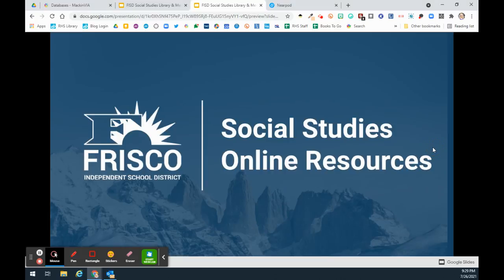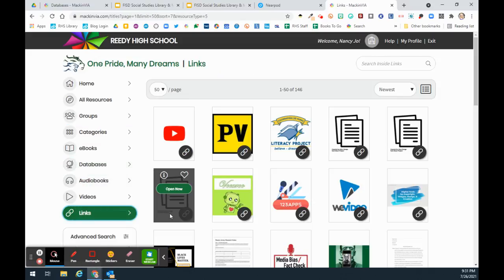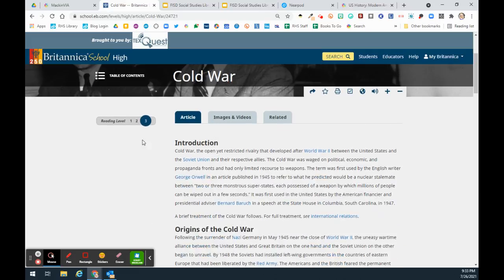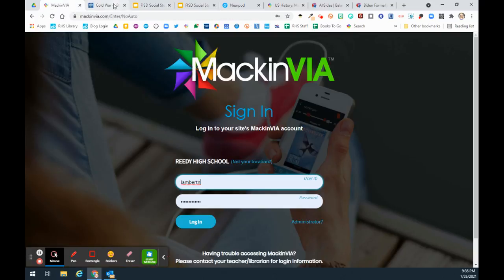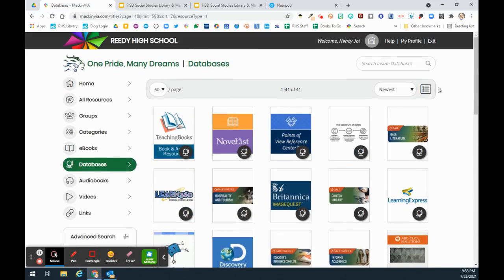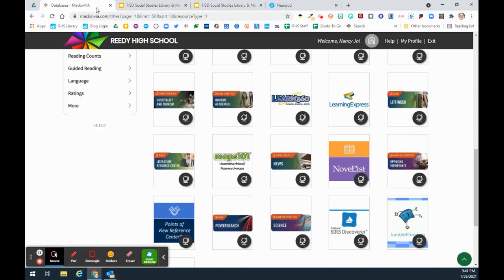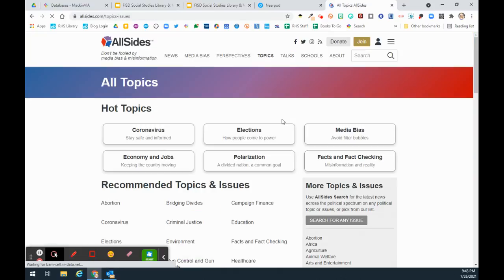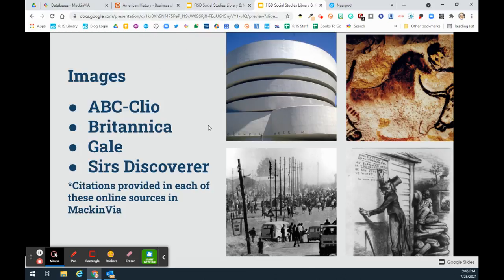Frisco ISD Library & Media Services Resources for Social Studies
Frisco ISD Library & Media Services Resources for Social Studies video helper